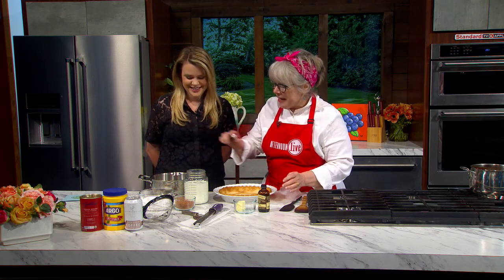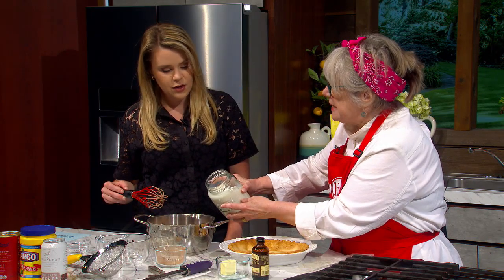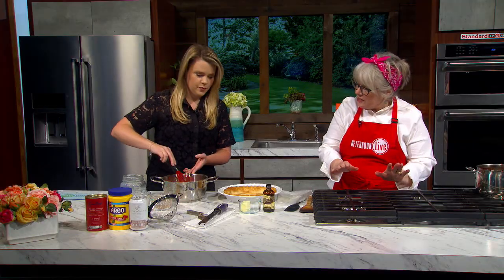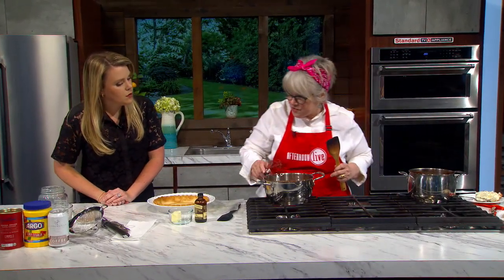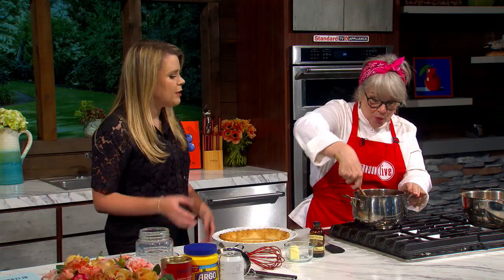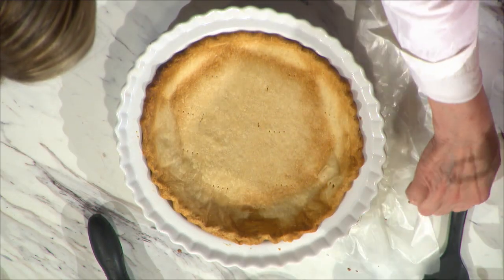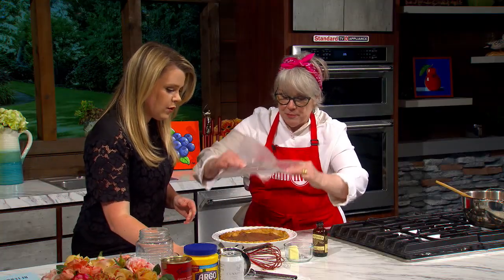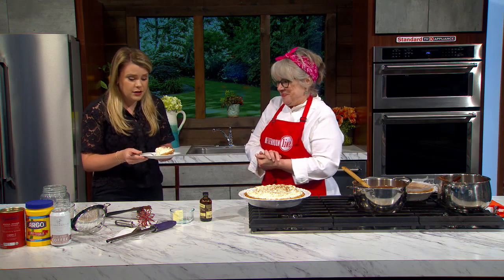Bonnie Ward Strauss Makes Chocolate Cream Pie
Do you wish you could eat dessert first? You might be tempted to try when you sample Bonnie Ward Strauss' Chocolate Cream Pie! Our favorite Southern Chef joined Hannah to show us what makes her pie so delicious.